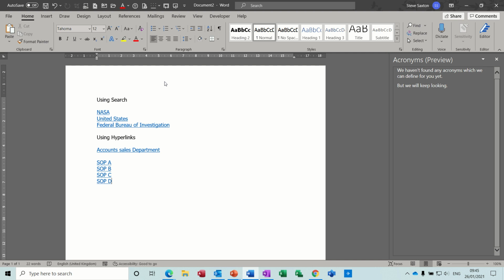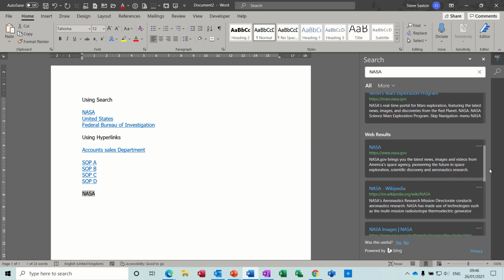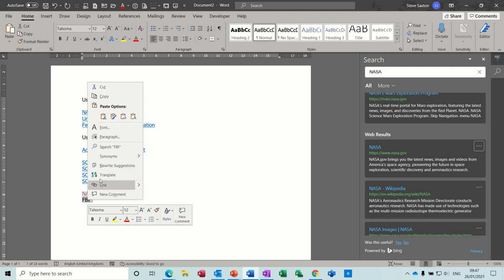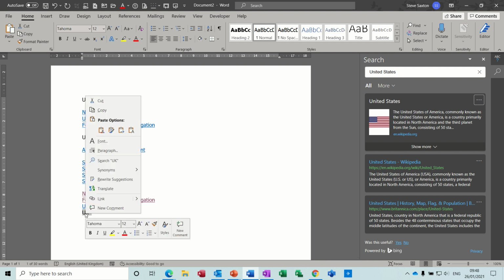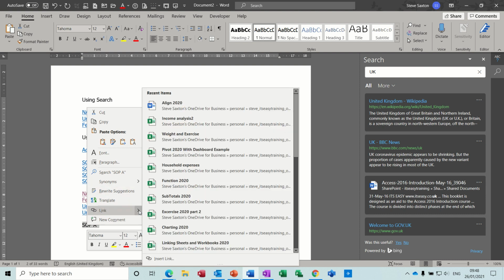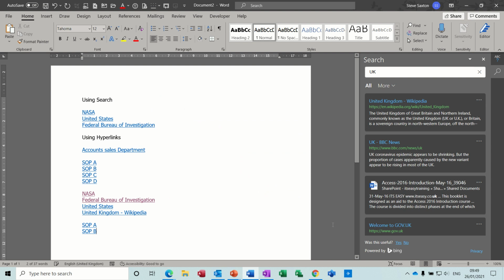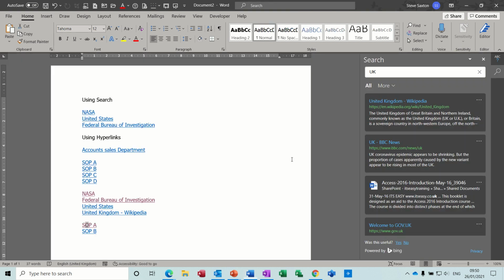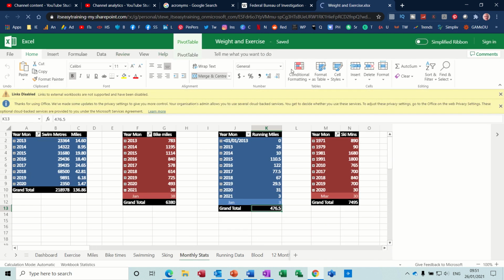Linked Word File. Create a library reference file in Microsoft Word. Linked Word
This video explains how to create a linked file in Microsoft Word. Create a library reference file. The tutor explains how to use the search feature to find websites and then add them as a link in a Word document. The tutor goes on to cover how to insert hyperlinks in Word to create a reference file or a library file. These types of files are useful for new employees who are not familiar with a network structure, but still need to navigate around several document locations quickly. Linked Word